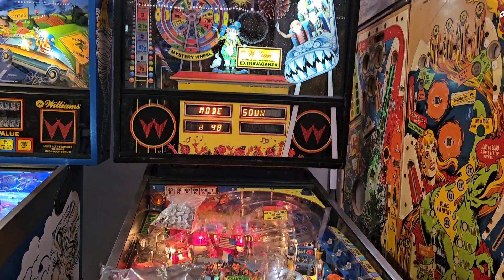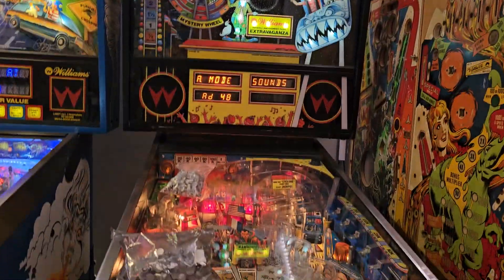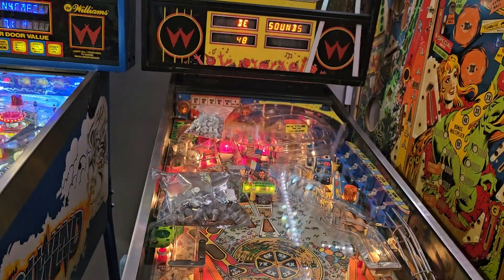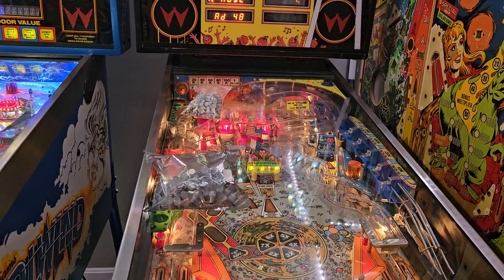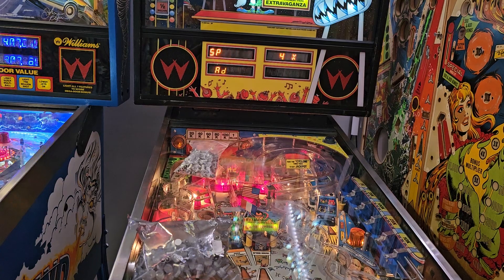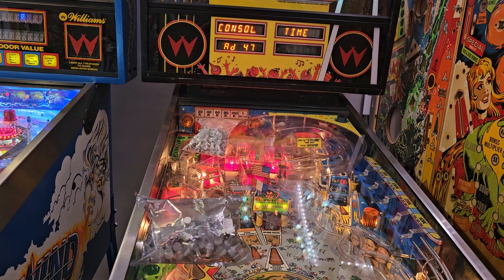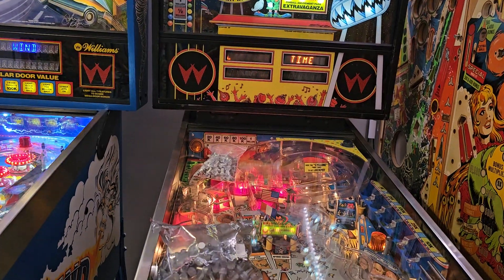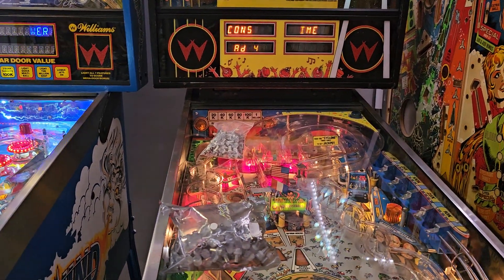Cyclone settings issue